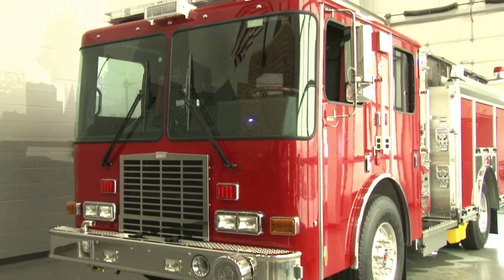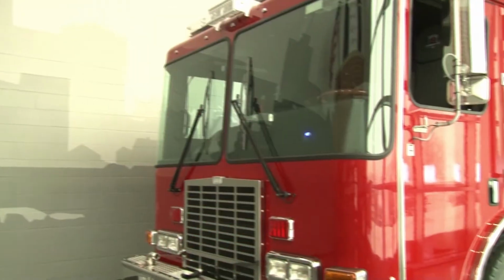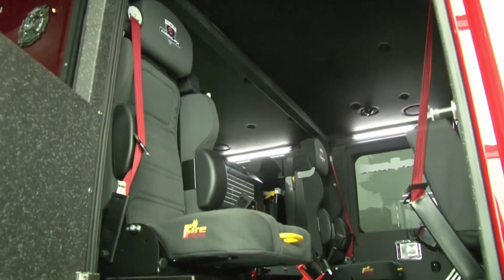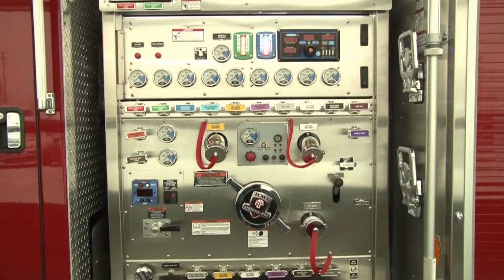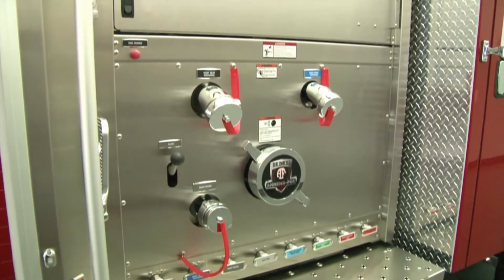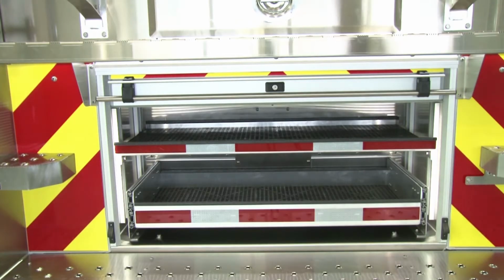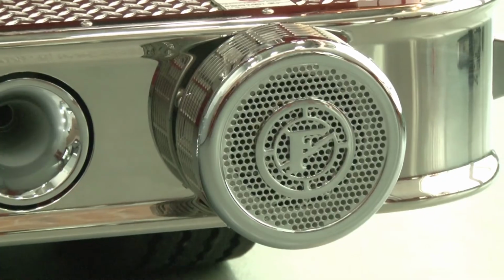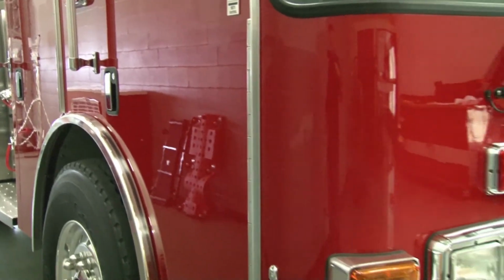HME Ahrens-Fox Side Mount Pumper Forestville Fire Protection District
This stainless steel HME Ahrens-Fox pumper is headed for service with the Forestville Fire Protection District in Forestville, California. Built on an agile 1871 SFO® custom chassis, this quality side mount pumper delivers 1250-GPM performance backed with a 1,095 gallon water tank, with through-storage, a portable 150-GPM diesel pump, Class A Foam System, jump lines and deluge gun. The modular stainless steel body incorporates aircraft quality construction for fast and economical repairs. Roll-up doors offer immediate access to rescue equipment and gear.

Today’s podcast features an HME side mount pumper is headed for service with the Forestville Fire Protection District in Forestville, California. Built on a custom HME Ahrens-Fox  1871 SFO®, four-by-two chassis, this agile custom pumper features a  96-inch wide cab, 370-horse power engine, positions for a crew of six and a 12-inch raised roof for easy access and egress. The side-mount pump delivers 1250-GPM performance, with an over 1,000 gallon water tank, portable 150-GPM diesel pump, Class A foam system, jump lines and deluge gun for complete fire suppression support. The corrosion resistant, stainless steel body provides easy maintenance and cost effective repair. Modular, aircraft quality body construction allows damaged sections to be repaired quickly, and economically. Roll-up doors offers immediate access to tools and gear. Congratulations to Forestville Fire Protection District, Captain Patrick Mills, and crew, on their new HME Pumper. For more about our stainless steel pumper and fire apparatus visit fire trucks dot com. For HME Ahrens-Fox, I’m Rich Fleeman.